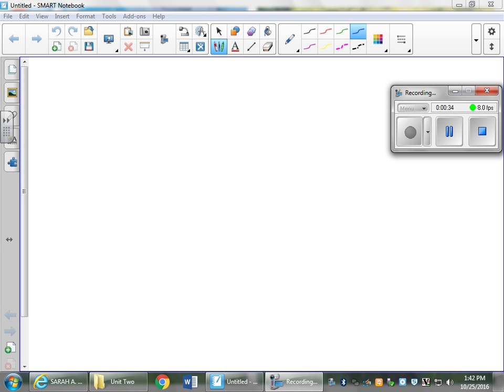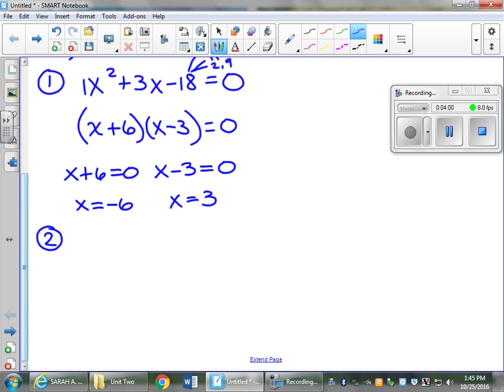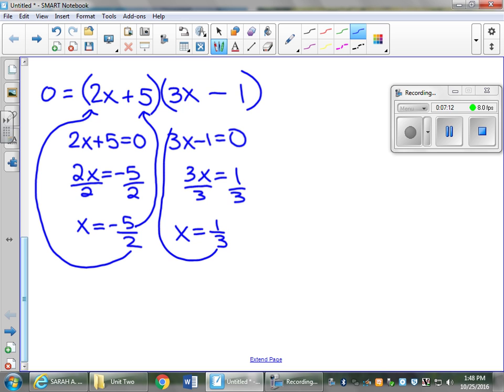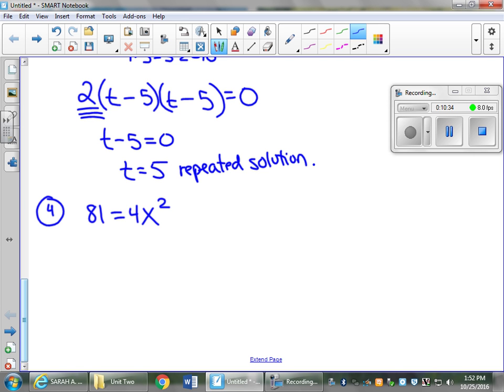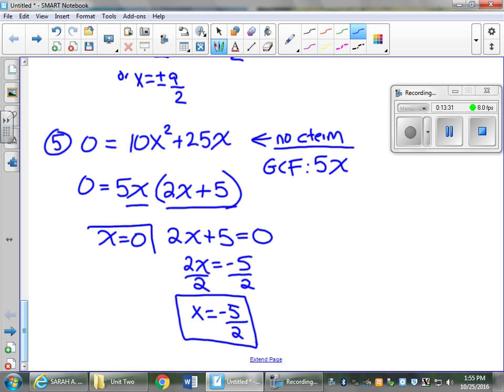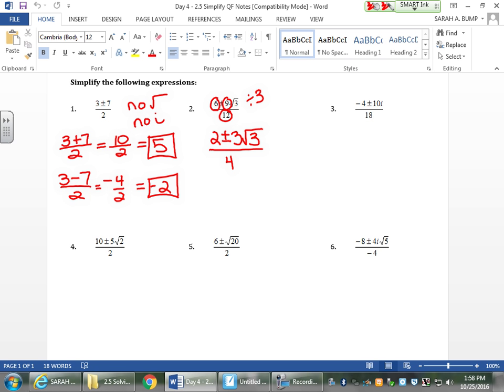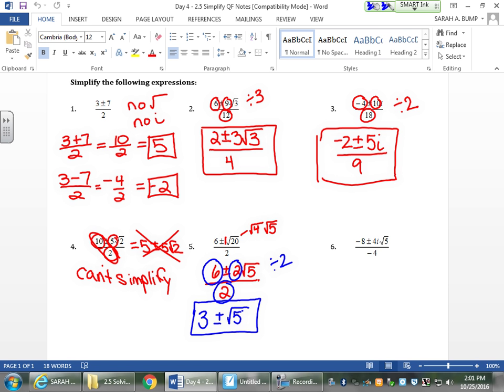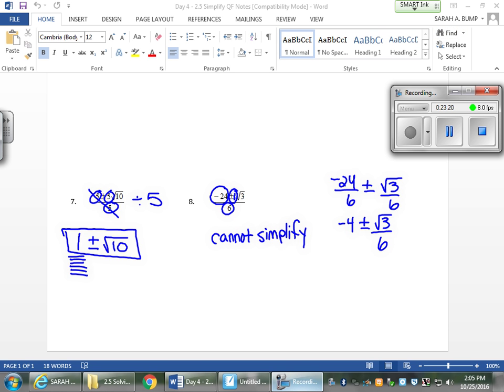Day 3 2 5 Solving Quadratics L1